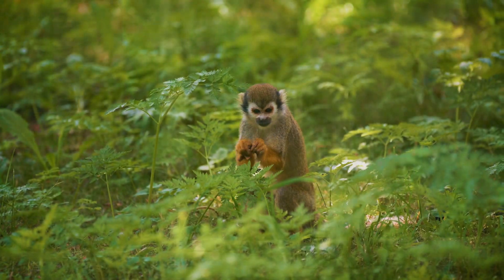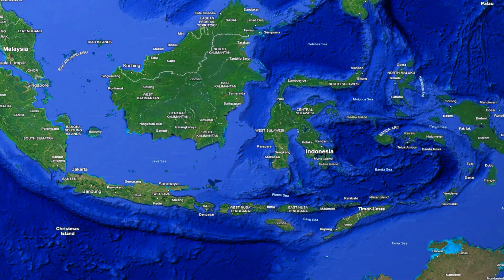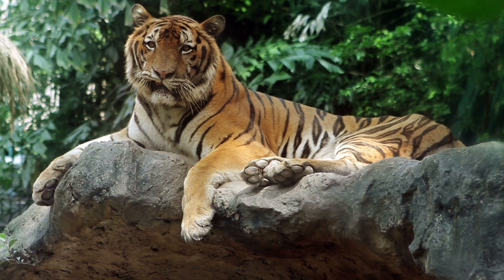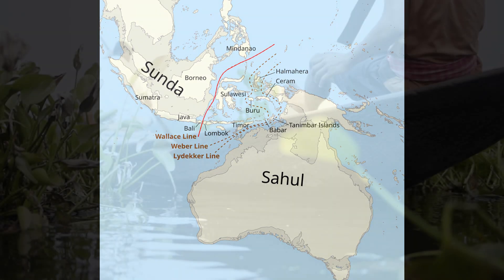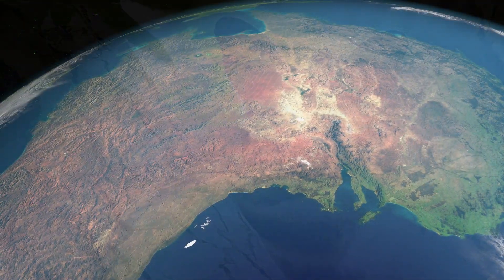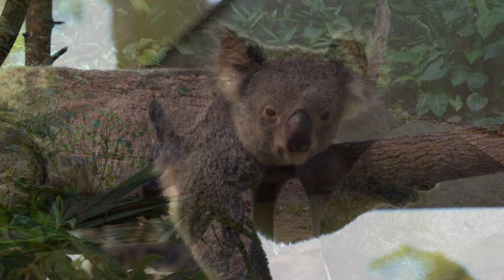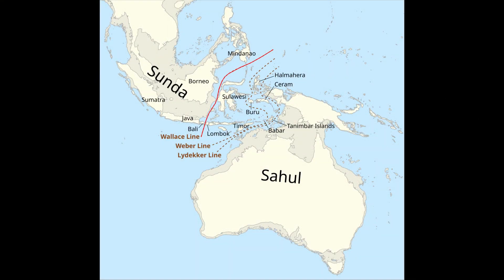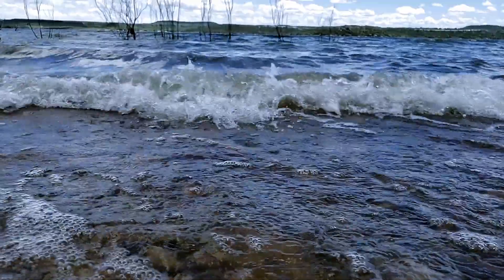Why Aren't There Monkeys In Australia?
Australia is home to some of the most unique wildlife on Earth, yet one animal is noticeably absent from its forests and jungles—monkeys. In this video, we explore the fascinating reasons why primates never naturally made it to the Australian continent, despite their presence in nearby regions like Indonesia and Papua New Guinea. The answer lies in a complex history of geography, evolution, and climate, dating back millions of years.

We begin by tracing the ancient land connections of the world, revealing how shifting continents and rising sea levels created barriers that shaped Australia’s biodiversity. Unlike other parts of the world where land bridges allowed primates to spread, deep ocean channels separated Australia from Asia for millions of years. Wallace’s Line, a powerful biogeographic boundary, ensured that primates never crossed into Australia, even when sea levels were lower during past ice ages. While humans found a way across the ocean, bringing their own influence to the land, monkeys had no means of making the journey.

But the story doesn’t end there. Fossil evidence suggests that Australia may have once been home to ancient primate relatives, millions of years ago, before extreme environmental changes drove them to extinction. As Australia drifted further from its Gondwanan origins, its wildlife evolved along a completely different path, dominated by marsupials rather than placental mammals like monkeys. Instead of primates, tree kangaroos and possums filled similar ecological roles, adapting to the landscape in ways that made primates unnecessary.

This video dives into the evolutionary forces that shaped Australia’s animal kingdom and explains why its forests remain free of primates. From ocean barriers to marsupial competition, we unravel the mystery behind the missing monkeys of Australia, showing how the land’s isolation created one of the most distinctive ecosystems on the planet.